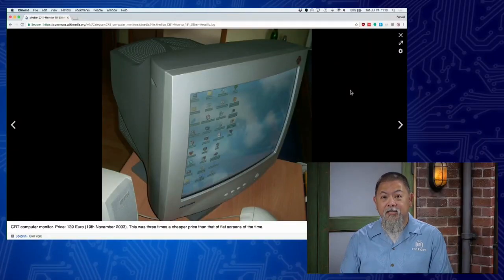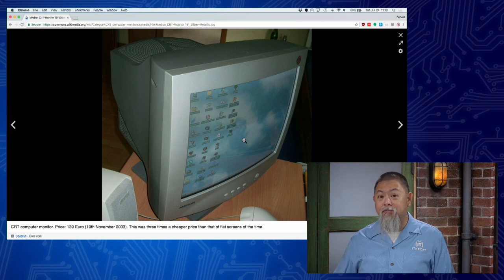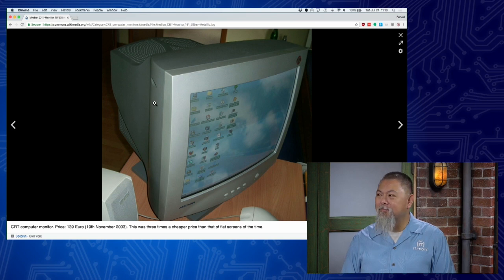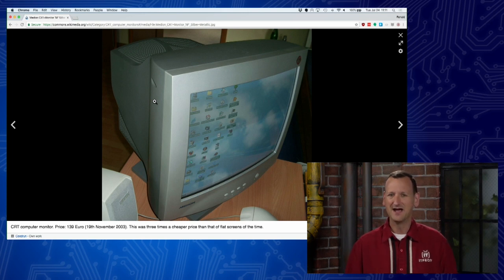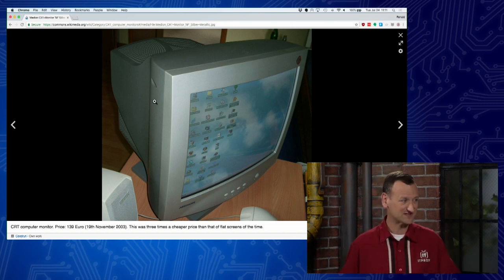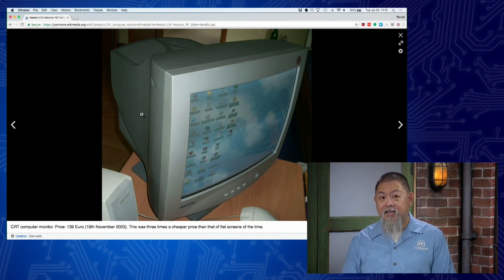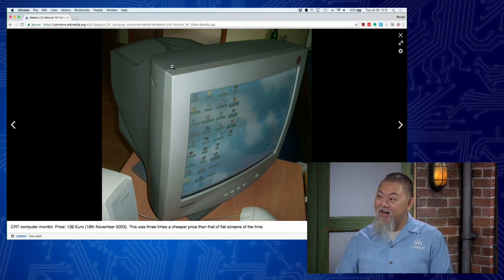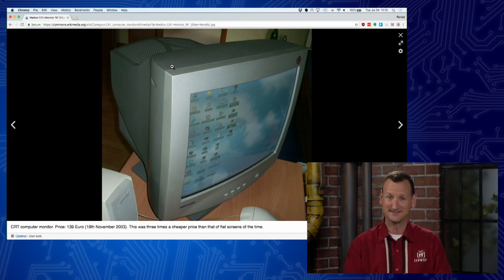Display Hardware | CompTIA IT Fundamentals+ (FC0-U61) | Part 19 of 38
In this episode, Don Pezet and Ronnie Wong show different types of display hardware. They cover monitor types like CRT, flat panel, and the different sizes these are available in. They also cover graphic processing units (GPUs) like VGA, HDMI, DVI, DisplayPort, and Mini DisplayPort. This episode is part of ITProTV's engaging online IT training course for the CompTIA IT Fundamentals+ certification. IT Fundamentals+ is an entry level certification designed to introduce users to basic computer principles. ITF+ helps professionals decide whether a career in IT is right for them, and helps to develop a broader understanding of IT concepts.

IT skills & certification training that’s effective & engaging. Binge-worthy learning for IT teams & individuals with thousands of hours of on-demand video courses led by top-rated trainers. New content added daily.